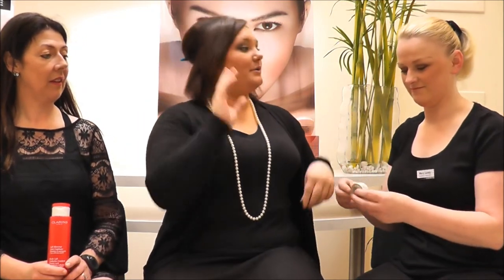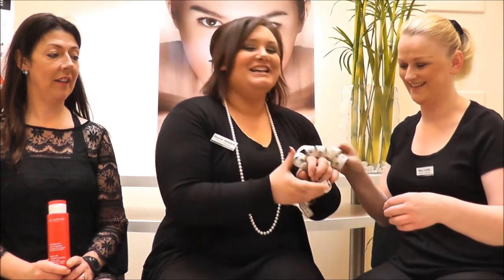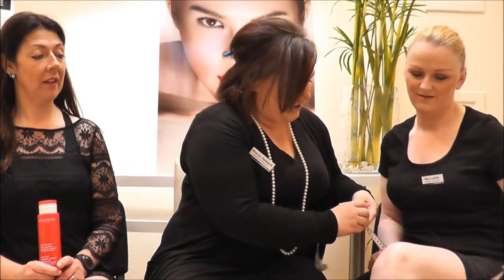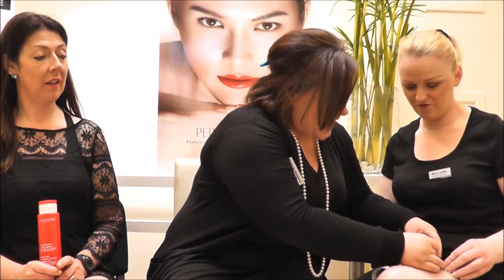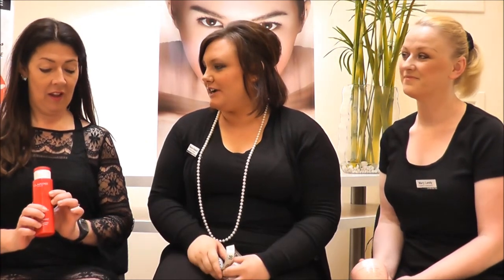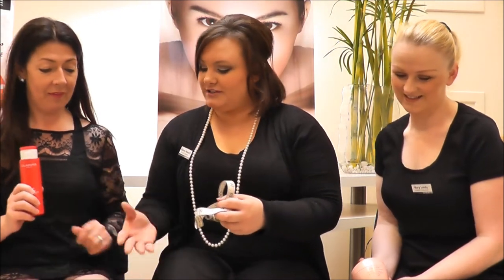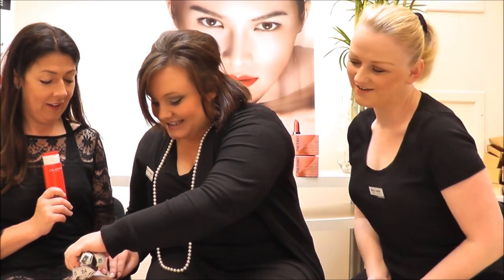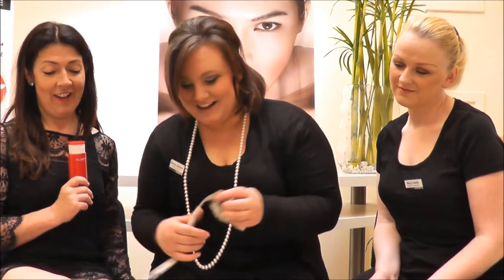Sharons Friday Favorites Ep 16 with Mary O Donnell and Mary Landy @ CH Chemists Tralee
Welcome to our new weekly show - Sharons Friday favorites!! This week Sharon has the two Marys - Mary Landy and Mary O Donnell to talk cellulite!